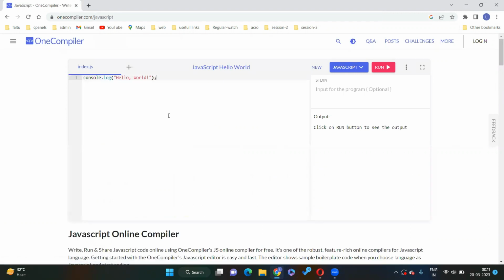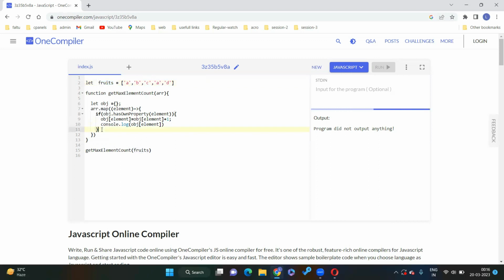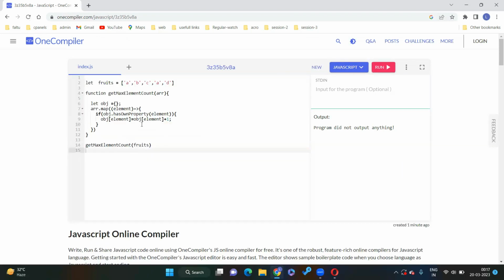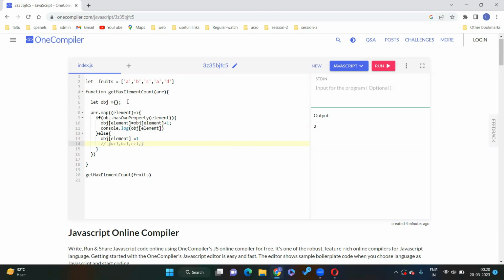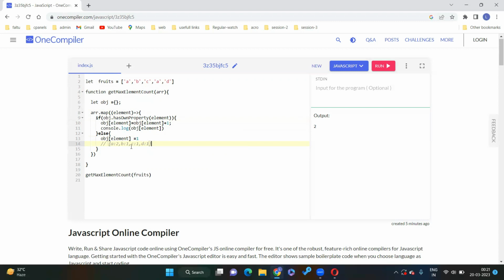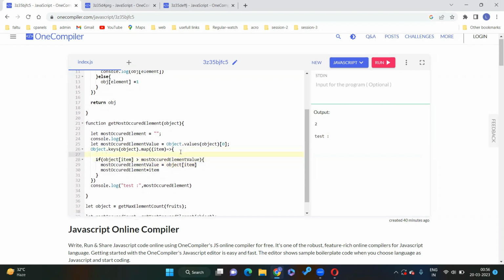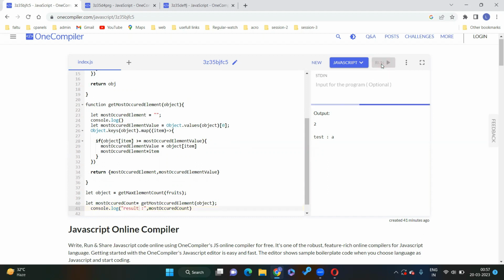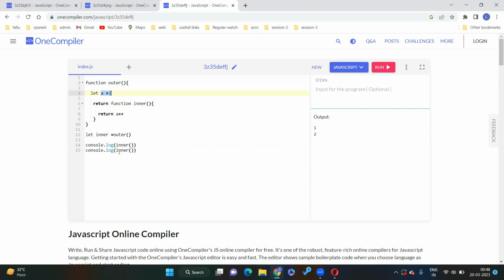React JS Interview Questions 2023 | 🎉 JavaScript Interview | Front end Interview 2023 | Experienced.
Here I am sharing the experience of my recent React JS interview to help you prepare better for your next React interview.
ReactJs developer interview 2023 | javascript interview | Front end developer interview 23